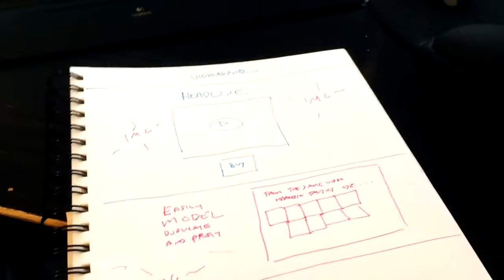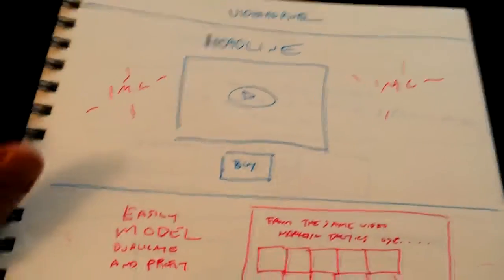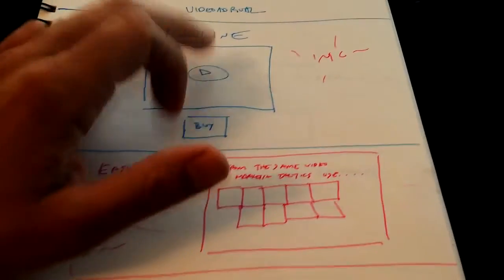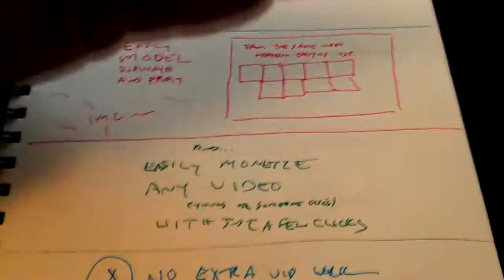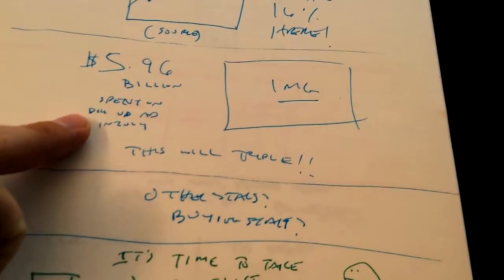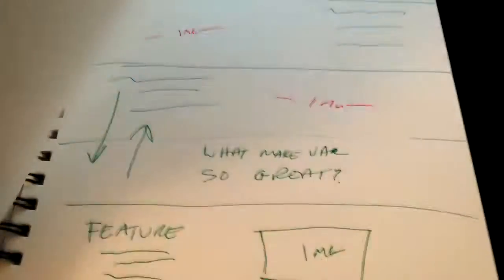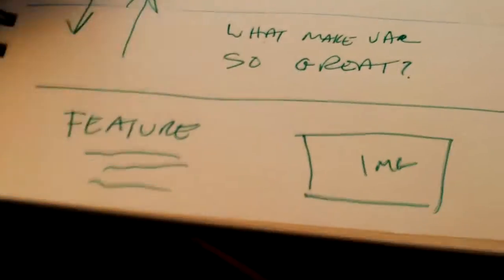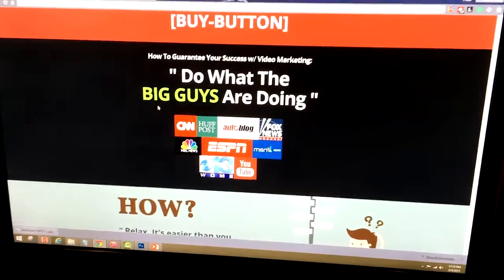Rapid Sales Letter Creation Tip from Peter Beattie